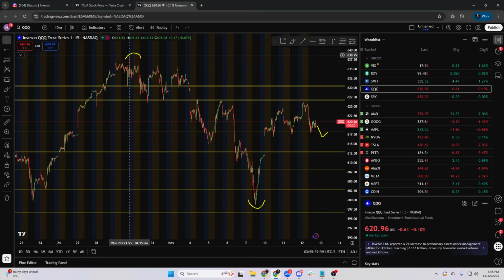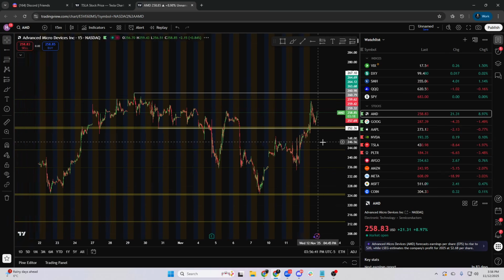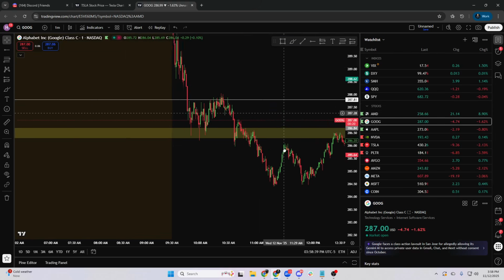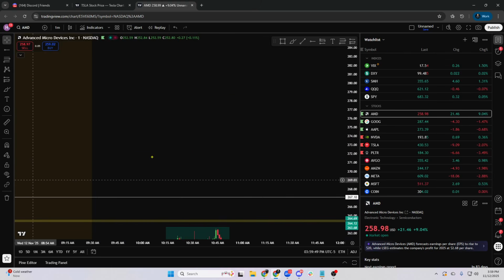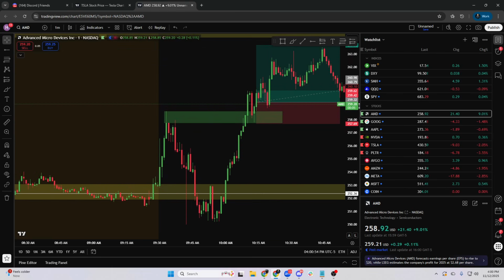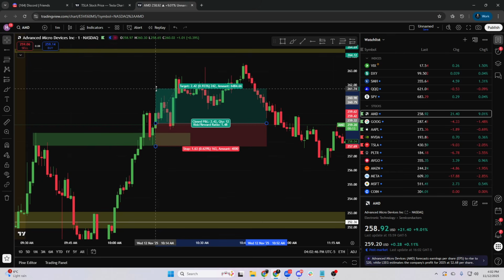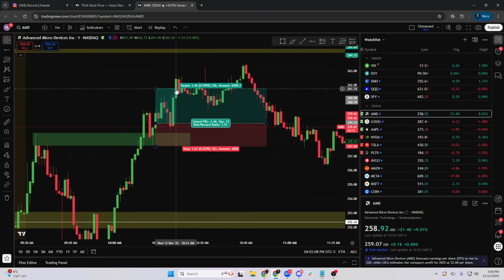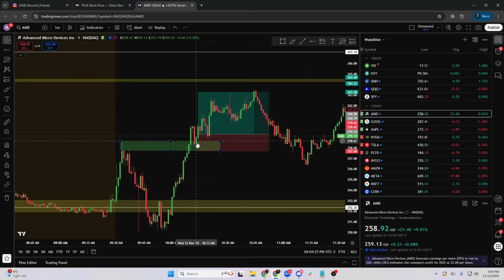$1700 Trade Review (AMD)